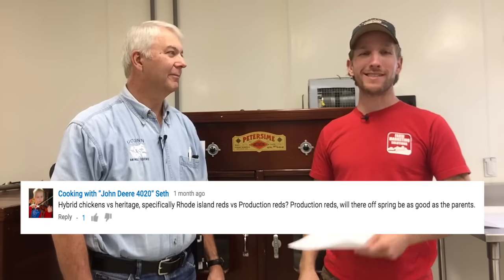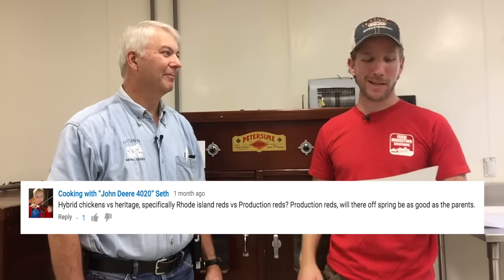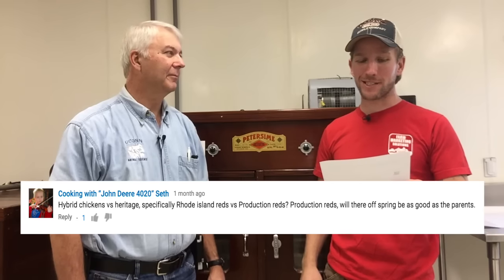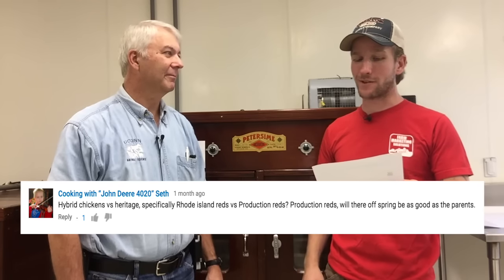Chicken Breeds: Heritage vs Production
Breeding your own chickens may seem like a good idea but you have to be careful. Think about it, if you had a small tribe of people and you never added to the genetic diversity then you're going to get inbred weird chickens. Humans have done it, think about the British Royal Families of old. You need genetic diversity and some good records of who has mated with who.

I don't breed my own chickens on farm. I'm not an expert chicken breeder. It is easier for me to trust the experts and go through a hatchery then to figure out genetic lines and productivity.

In the zombie apocalypse sure, I'll breed my own flock to keep eggs going, but until then I will go through a hatchery. As for heritage breeds vs production breeds of chickens, it all comes down to what your goals and motivations are.

Are you making a living at farming? Are you planning on making your living farming? Or are you doing it at a backyard scale where chicken aesthetics are as important as getting eggs? Both scenarios are great! And there are benefits to both backyard and production scales.

If you're going to be farming as a business then you need to be focused on production and making money. Chickens can be expensive to feed and care for and you need to cover that cost with selling their eggs or you will have no farm.

My business model has been to raise production breed animals in a healthy and humane manner. I am production minded while balancing that with pampering my livestock and giving them everything I think they need.